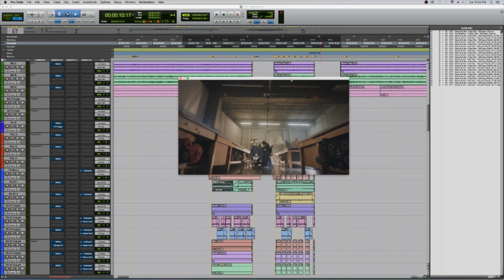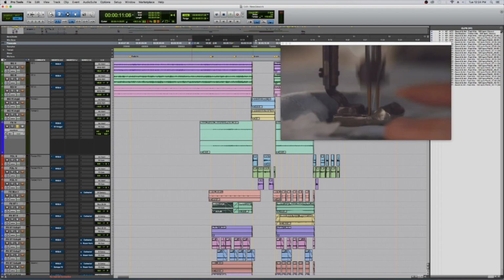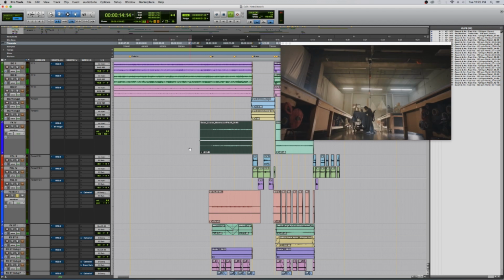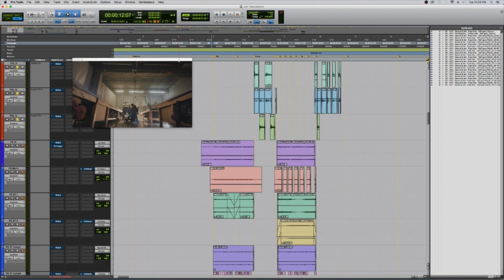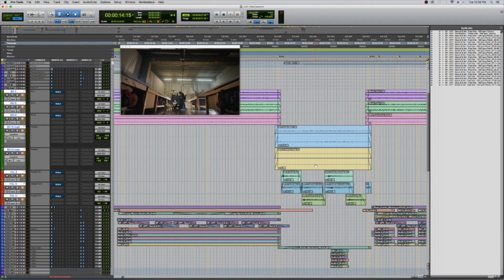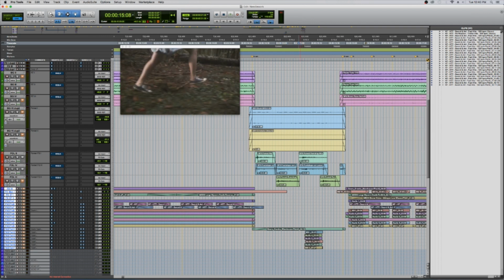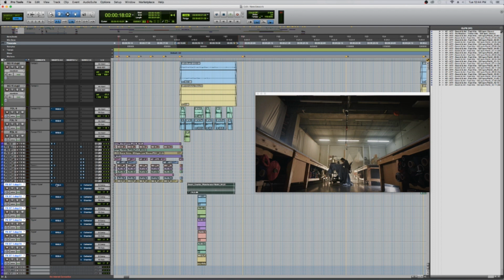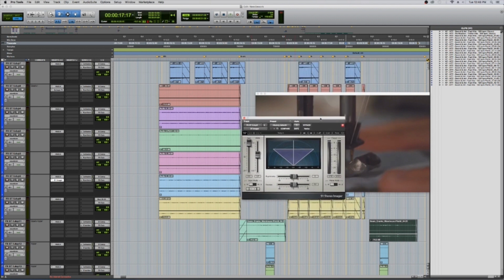Sound Design Tutorial: Layers & Effects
Welcome audio creators! In this tutorial, I discuss this section of a horror film I worked on; adding layers, manipulating audio, and applying effects. Are you a beginner? Worry not! I will be creating multi-experience tutorials starting from a blank slate.

My custom created SFX including Hard Effects, Exterior Backgrounds, Horror Backgrounds, and Car related Foley.